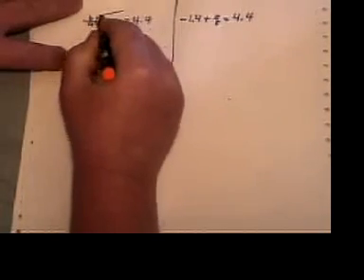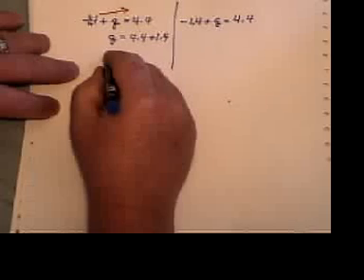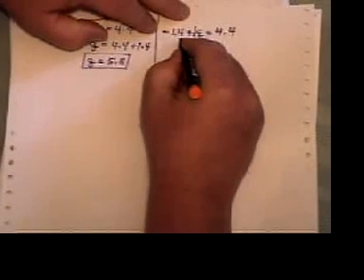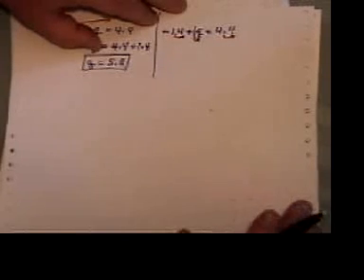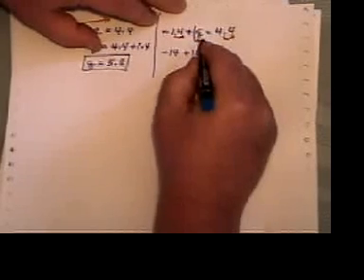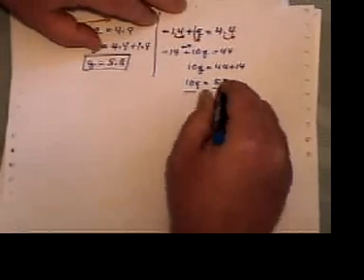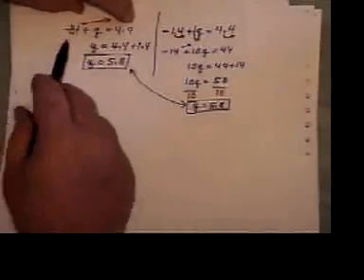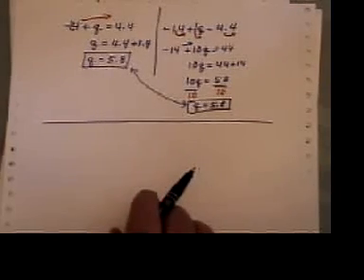Solving an equation containing decimals (part two)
How to solve an equation containing decimals (part two of two). This is video 9 of 51 in the solving equation series. The next three series are "Word Problems", "Factoring" and "Graphing".